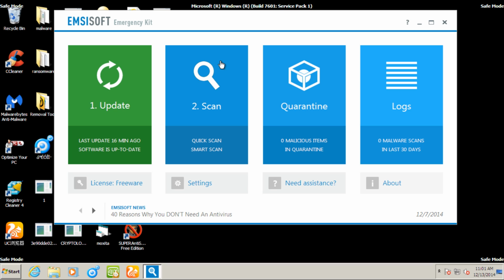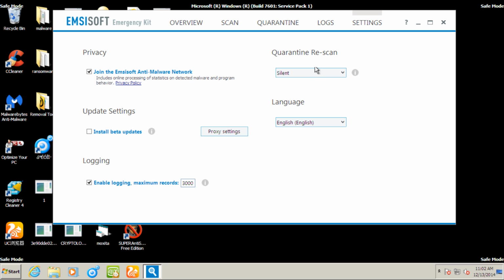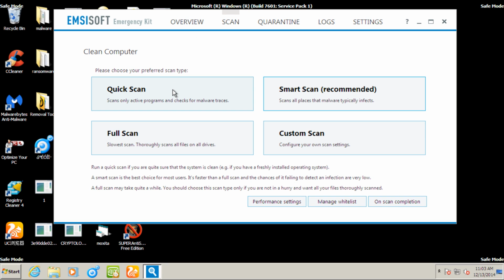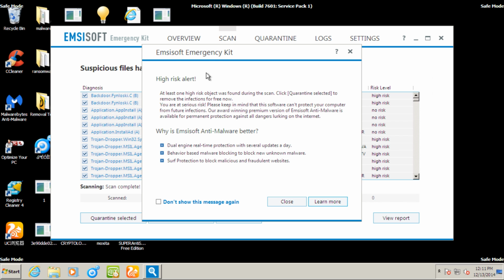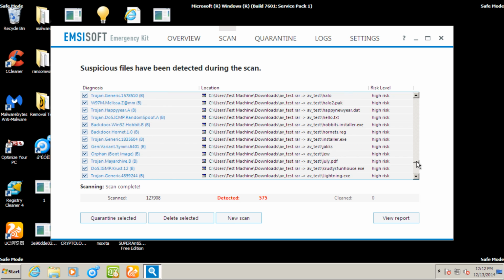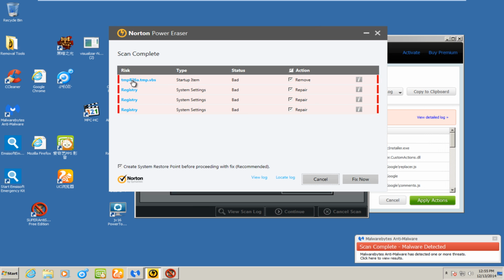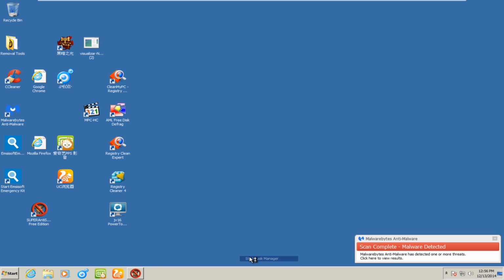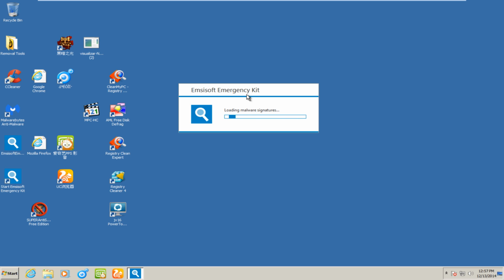Emsisoft Emergency Kit Malware Removal Test